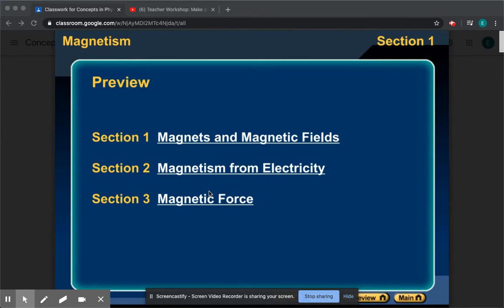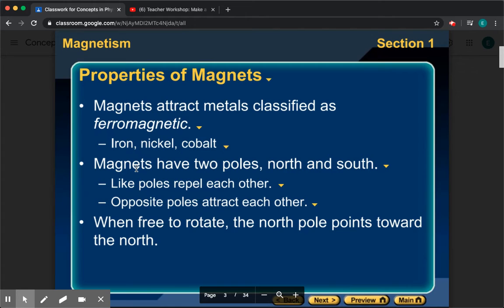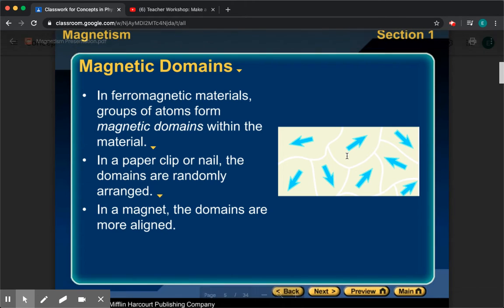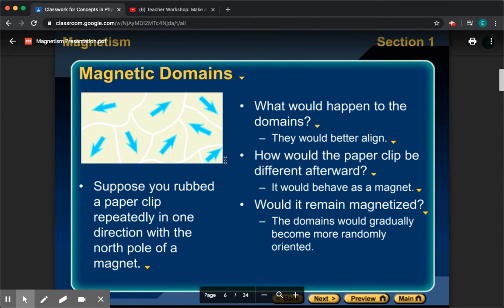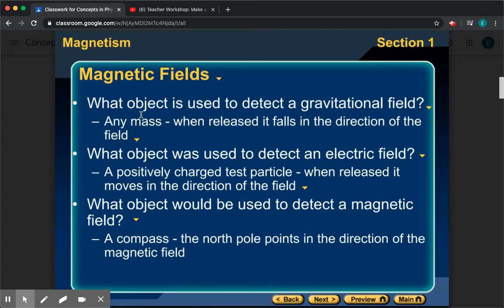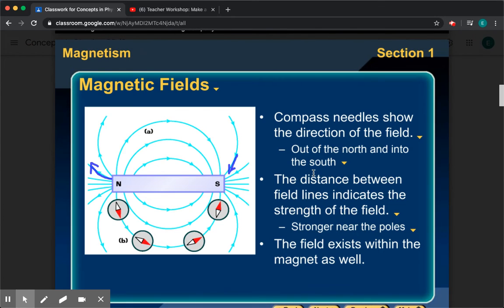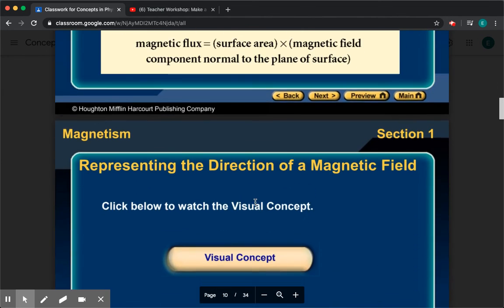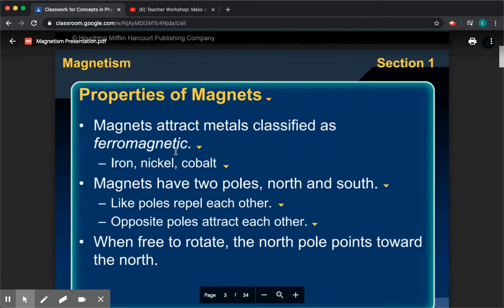Magnetism Day 1 (Magnets and Magnetic Fields)